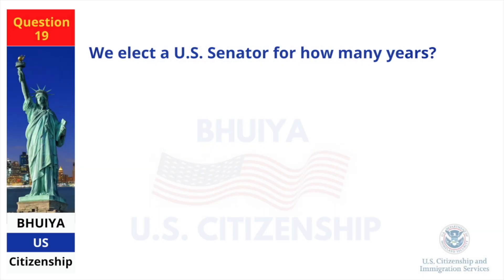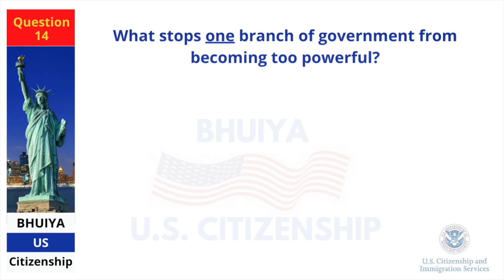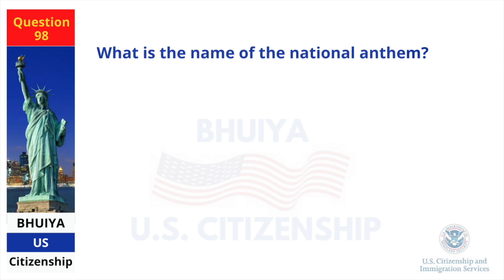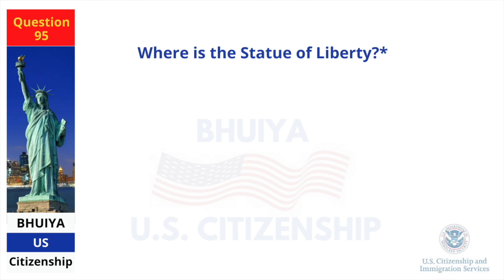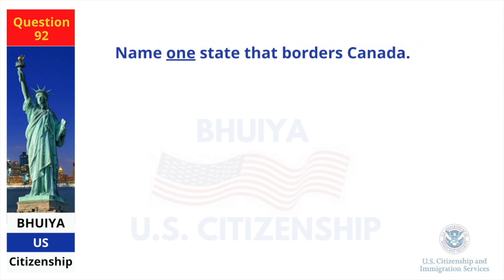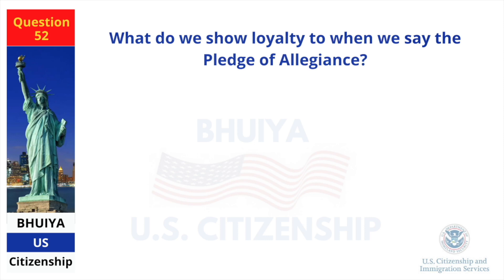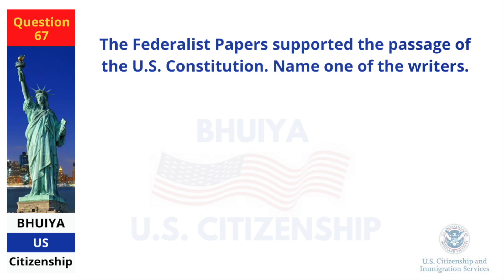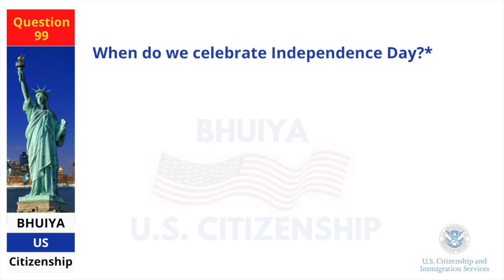US Citizenship Interview: Tips, Practice, and Preparation, US Citizenship Test 2023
This video is about U.S. citizenship test 2023,

Welcome to our YouTube video on citizenship interview questions! If you are preparing for your citizenship interview, you might be wondering what kinds of questions you can expect to be asked. In this video, we'll cover some of the most common questions asked during a citizenship interview and give you some tips on how to answer them.

We'll start by going over the basic requirements for citizenship and what to bring to your interview. Then, we'll dive into the interview questions, which cover topics such as your personal background, your knowledge of American history and government, and your ability to speak and understand English.

We'll provide sample questions and answers for each category, so you can get an idea of what to expect and how to respond. We'll also offer some strategies for staying calm and confident during your interview, as well as tips for practicing your answers beforehand.

Whether you are a permanent resident applying for citizenship for the first time, or you are looking to renew your citizenship, this video will provide you with valuable information and insights to help you ace your citizenship interview. So sit back, relax, and let's get started!

**AVOID SCAMS - The wrong help can hurt! - Don't become a victim of immigration scams! If you need legal advice on immigration matters, ensure the person helping you is authorized to give legal advice. Only an attorney or an accredited representative working for a Department of Justice (DOJ) recognized organization can give you legal advice